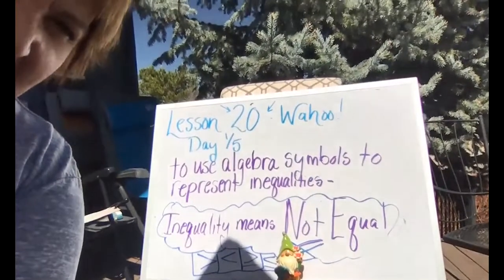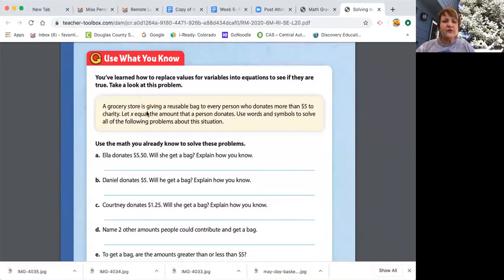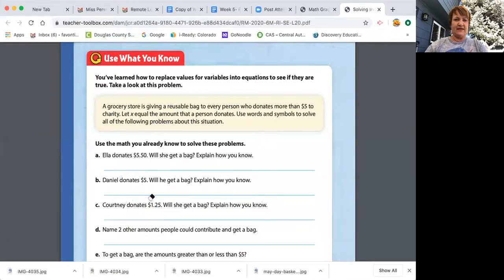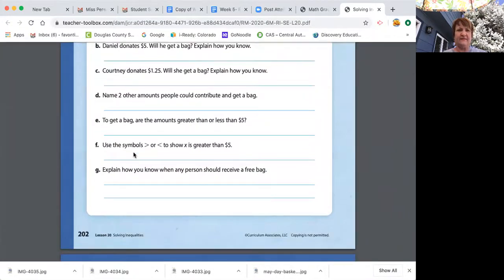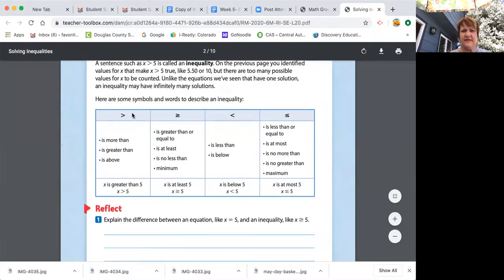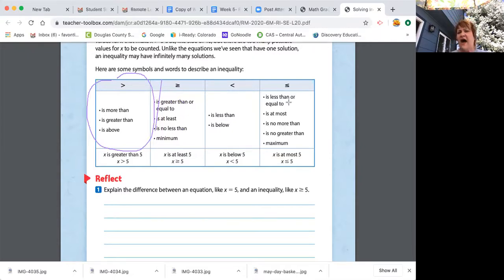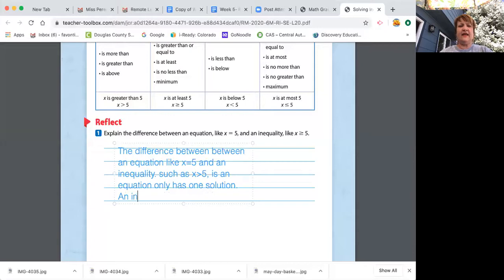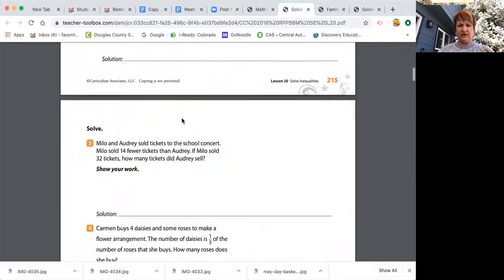Math Lesson 20 - Day 1/4 - Solving Inequalities - Pgs 202/203 Instruction Book. HL Pgs 215/216